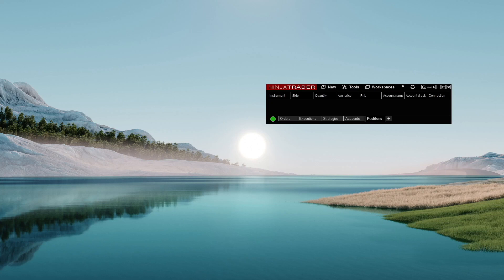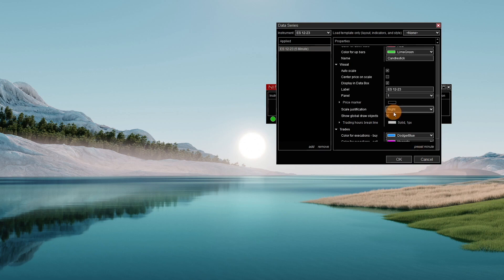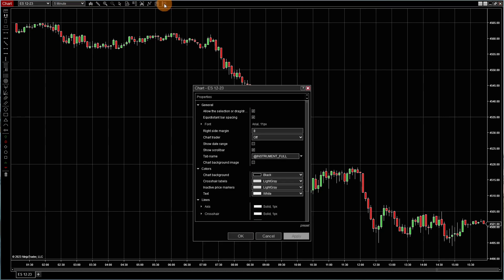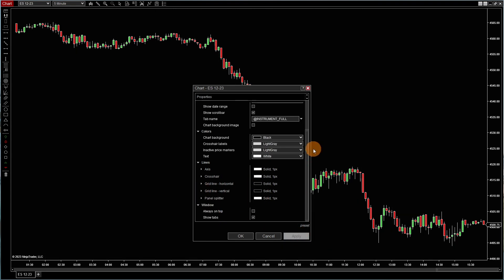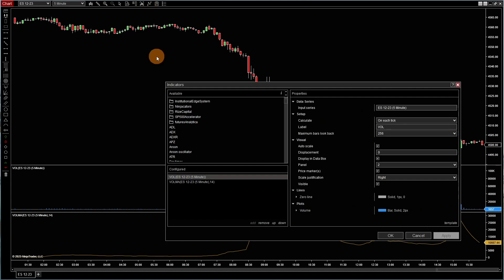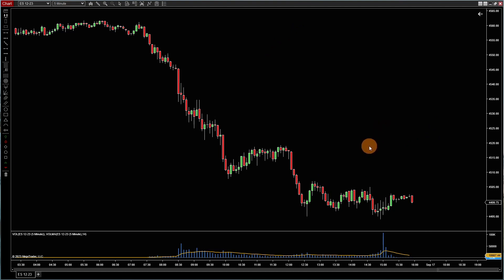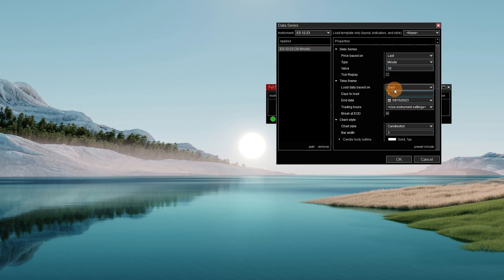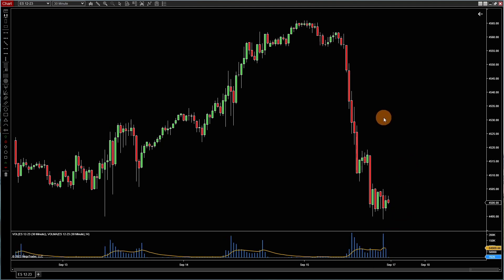How to build a NinjaTrader chart template: A step-by-step guide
If you're new to NinjaTrader and want to get started quickly, then this is the video for you! Dan will walk you through the process of setting up a chart. By the end of this video, you'll be able to do this yourself!